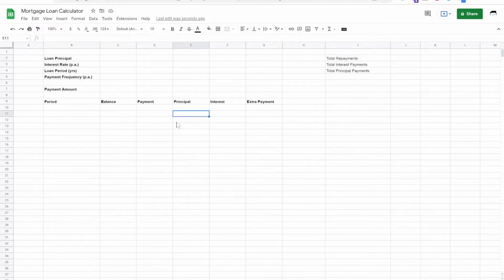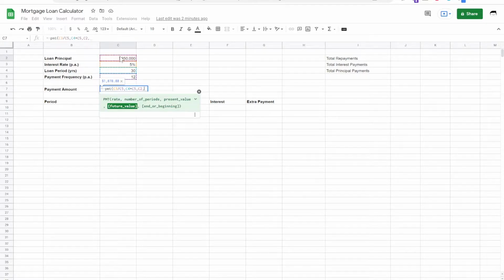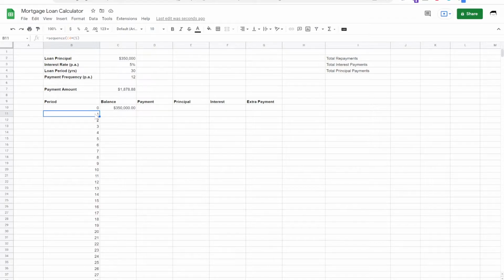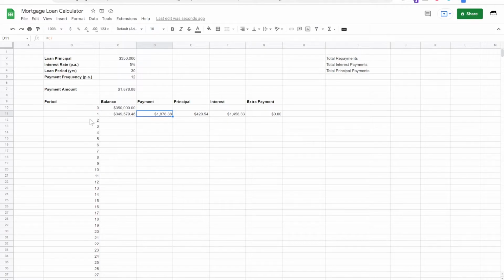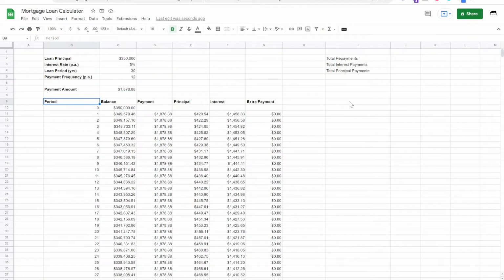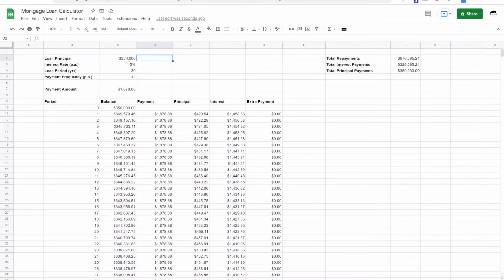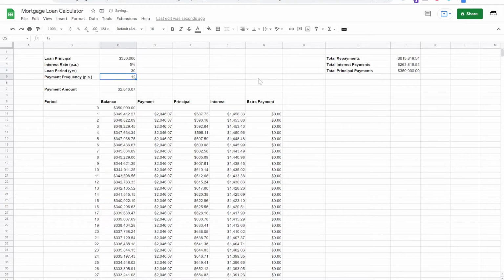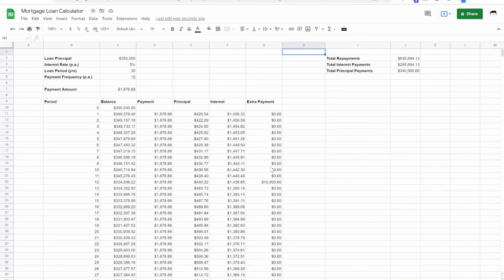Easy Amortization Table With Extra Payments For Any Fixed-Term Loan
Hey guys! This video is a short tutorial on how to build an easy loan schedule, also known as an amortization table, which allows you to break down a loan by instalments and make smart decisions on how to pay debt off faster by reducing the term of the loan, the interest rate, making extra payments, or increasing the compounding by paying weekly instead of monthly. We also break down the table into principal, interest, and extra payment columns to make it easy to see what is happening at each and every loan instalment.

This table will be useful for any fixed-term loan, including student loans, auto loans, personal loans, or mortgage loans.

// TIMESTAMPS
► 0:00    Intro
► 1:11    Creating the Schedule
► 7:31    Changing the Principal, Interest, and Term
► 10:40  Making Additional Payments
► 12:11 Outro